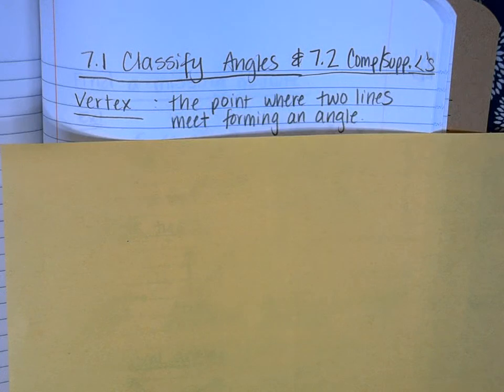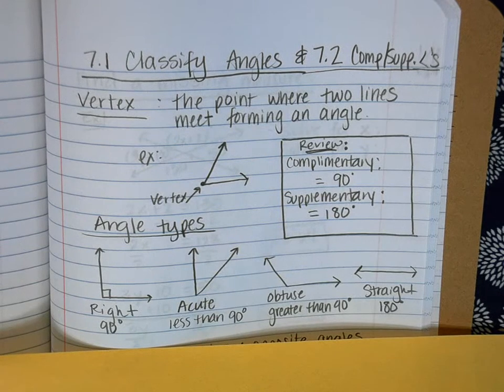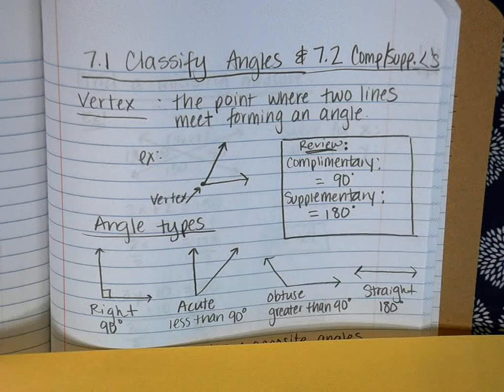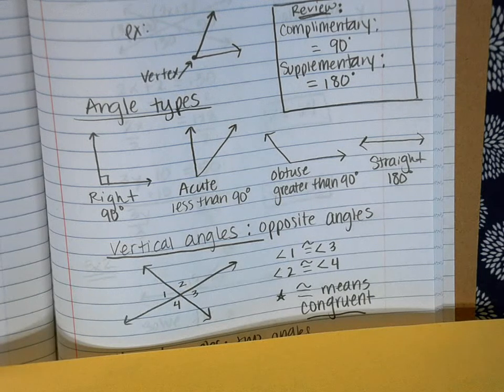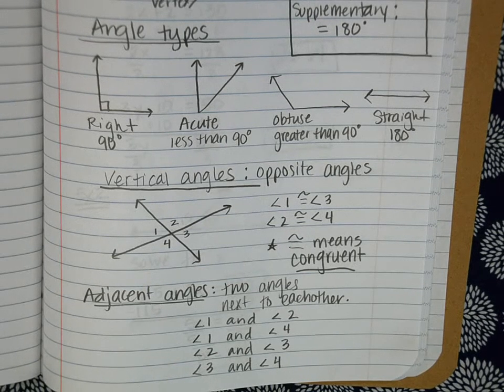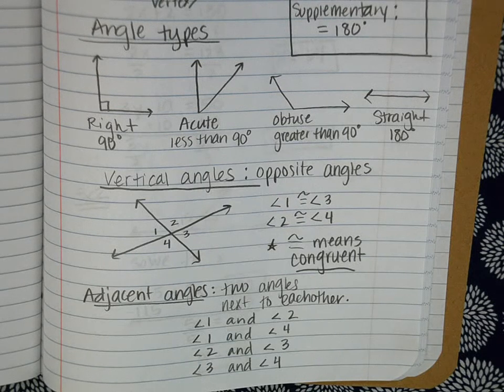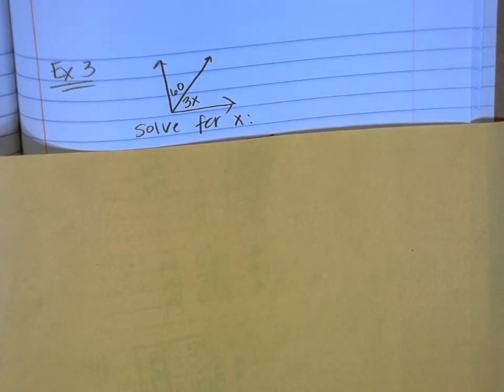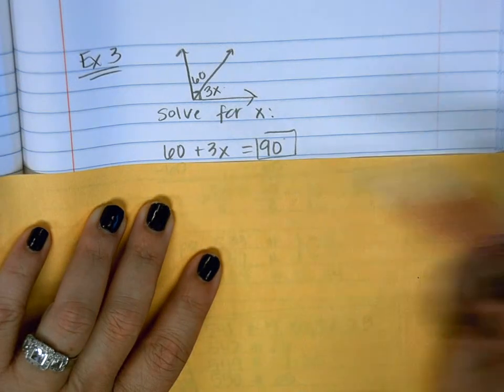Math 7 7 1 and 7 2